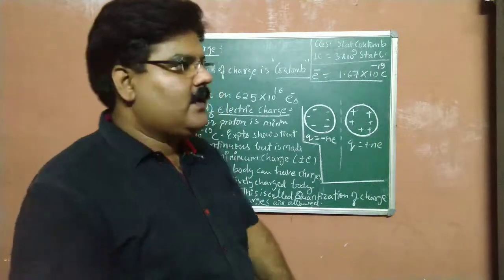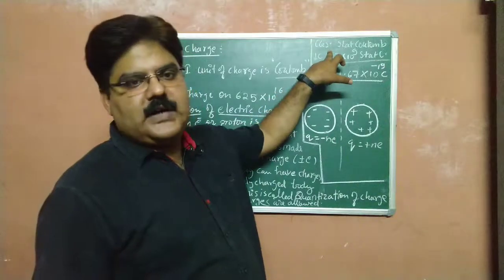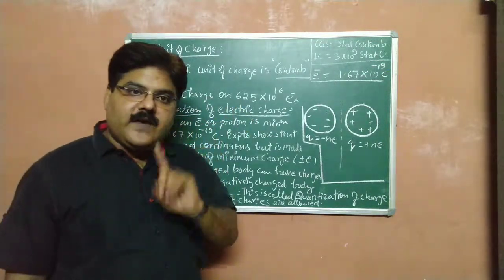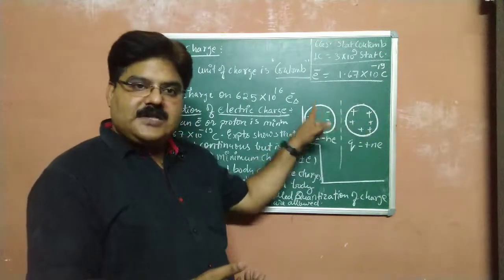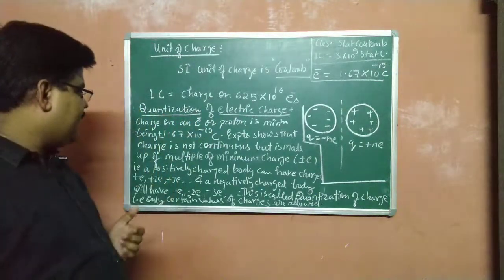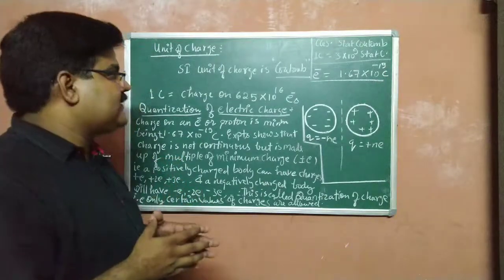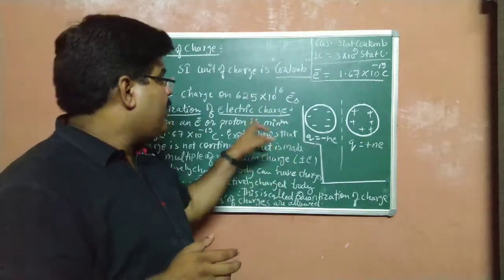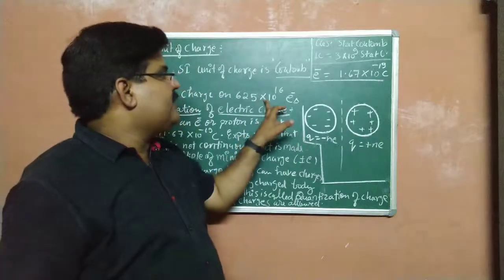Quantization of charge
Lecture 1.3 Unit and quantization of chargr